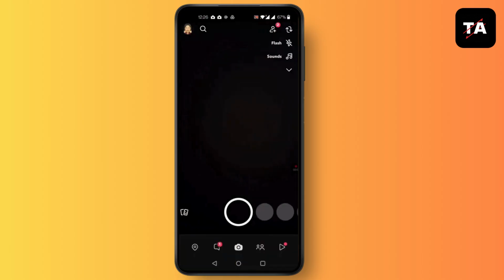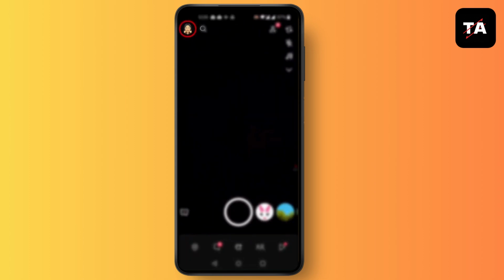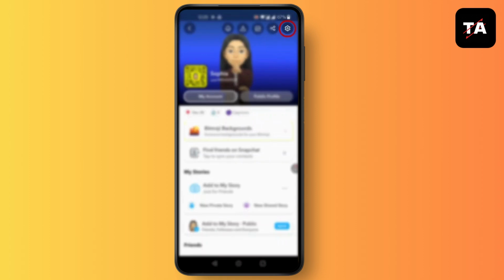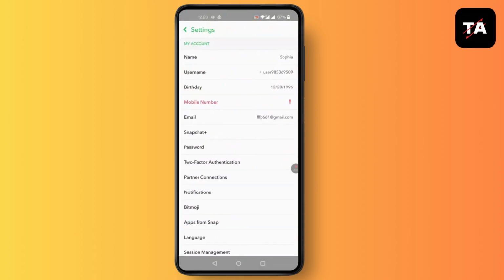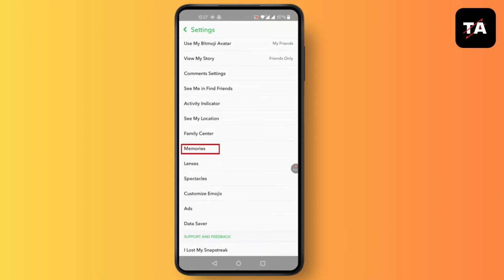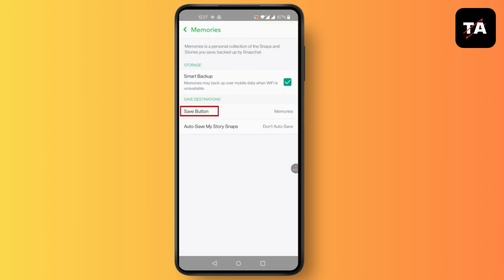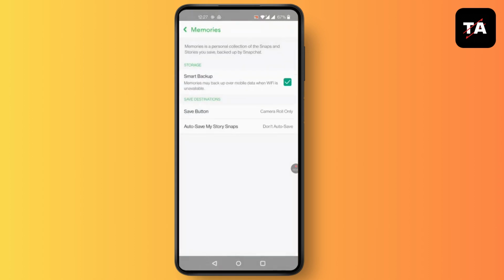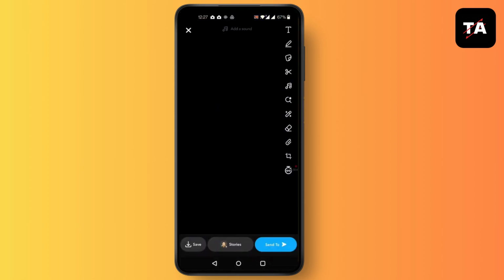How to Save Snapchat Picture to Gallery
How to Save Snapchat Picture to Gallery – Easy Guide

Welcome to our step-by-step guide on "How to Save Snapchat Picture to Gallery"! If you want to save Snapchat photos directly to your phone’s gallery, this video will show you how. We’ll cover how to save snaps before sending, how to download received snaps, and how to automatically save photos to your device’s storage. Whether you're using Android or iPhone, these simple methods will help you keep your favorite Snapchat memories.

Timestamps:
00:05 How to save Snapchat pictures to gallery
00:20 How to download Snapchat photos to phone storage
00:40 How to save received snaps to camera roll
00:55 How to auto-save Snapchat photos to gallery

What You’ll Learn:
How to save Snapchat pictures before sending
How to automatically save snaps to your phone’s gallery
How to change Snapchat settings to save photos to camera roll
How to download Snapchat photos on Android and iPhone
How to save received snaps on Snapchat